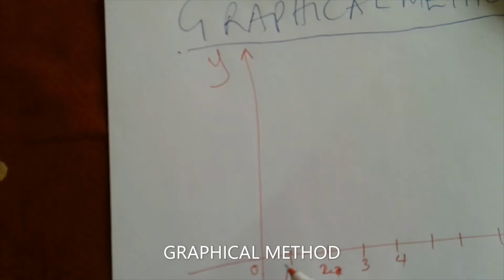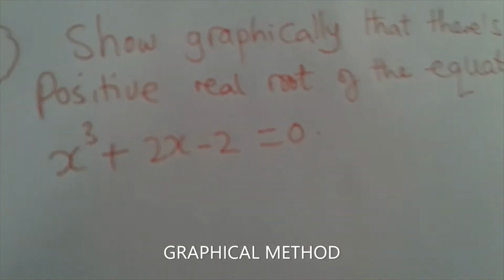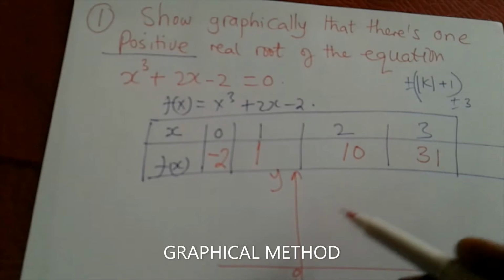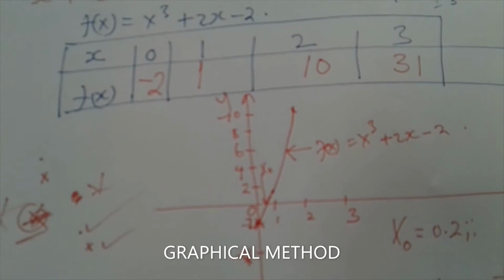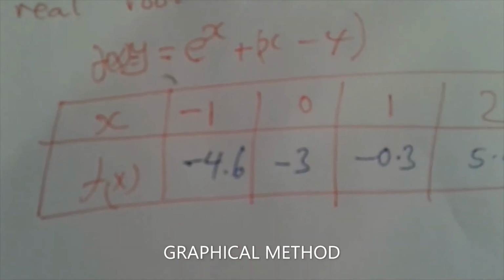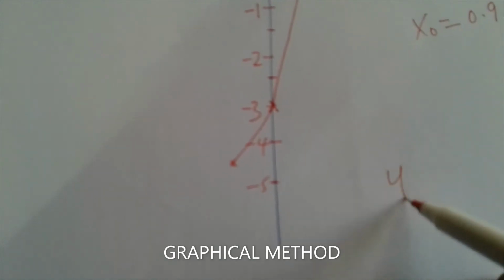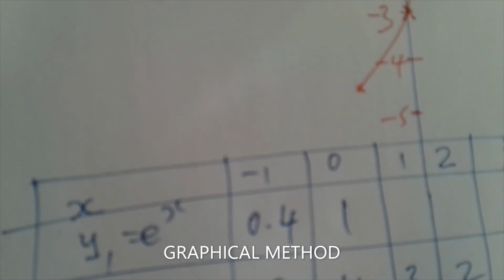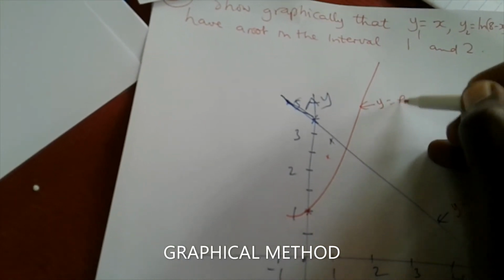GRAPHICAL APPROACH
Do not FAIL graph work again